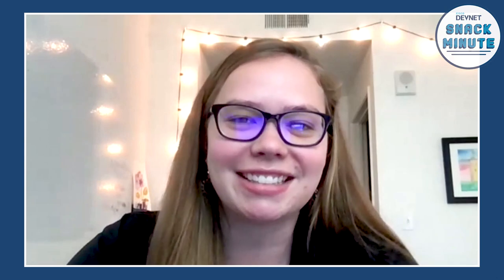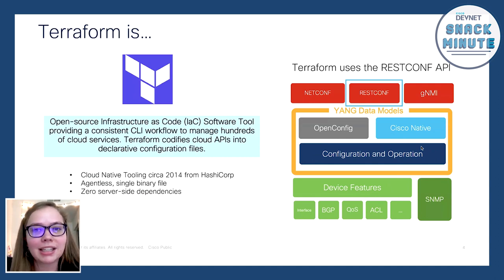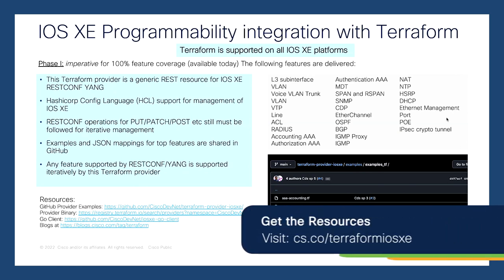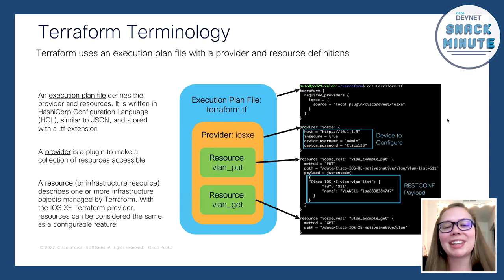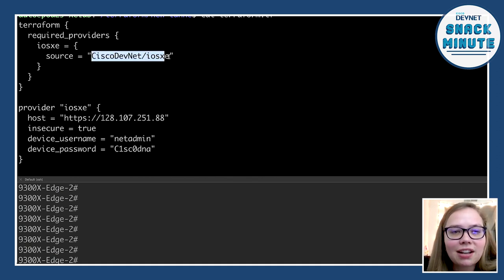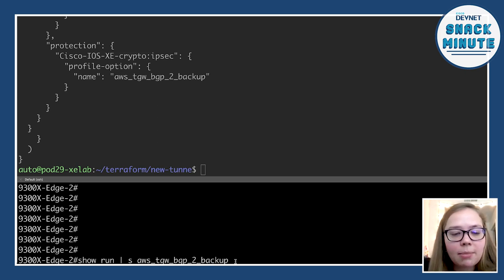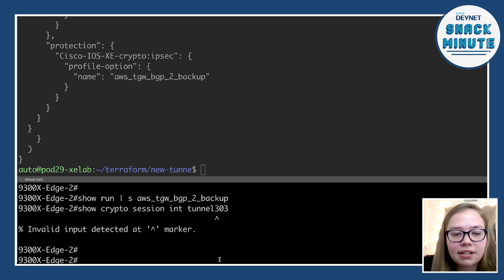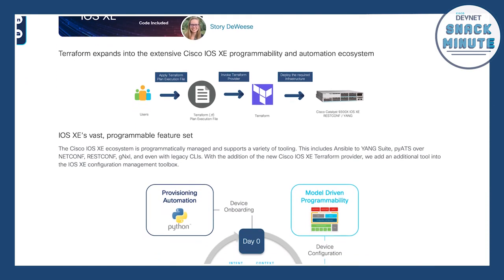Learn how to use Terraform with IOS XE. Episode 61.